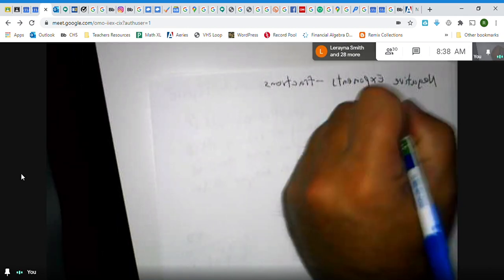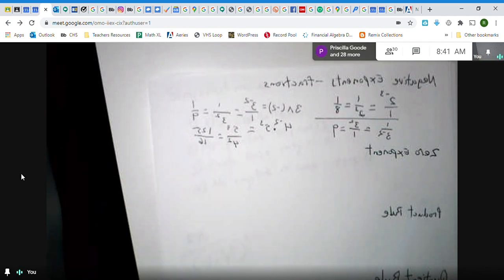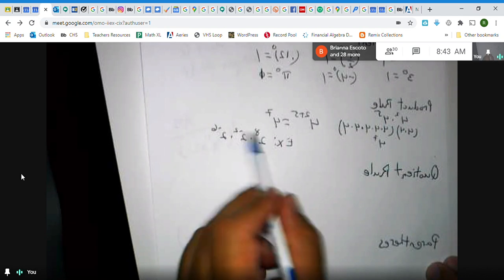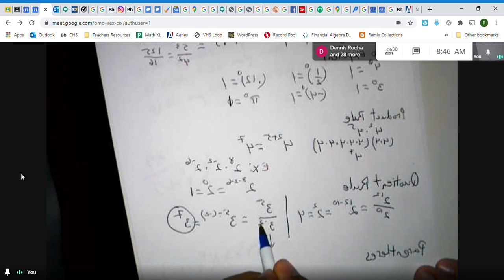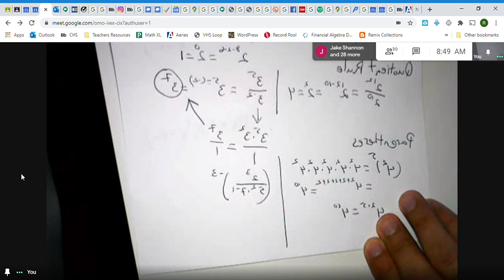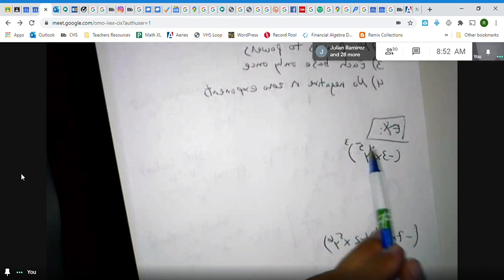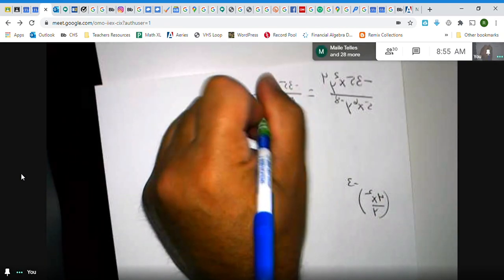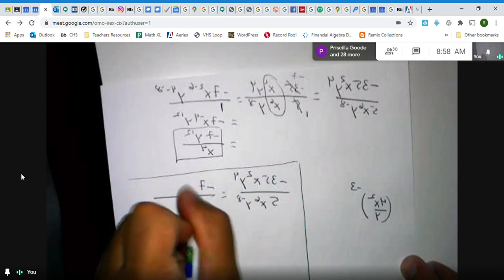Pre-Calculus 2020-0826 P7 Functions (Part 3)